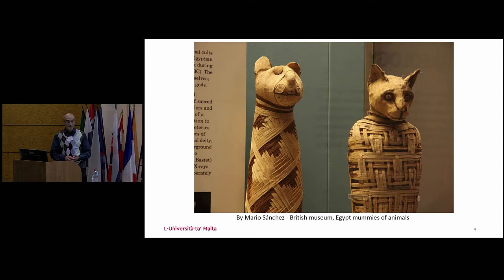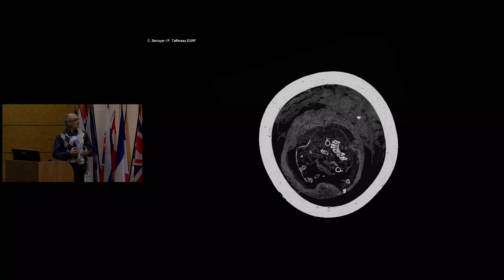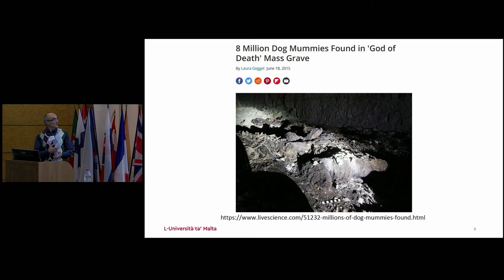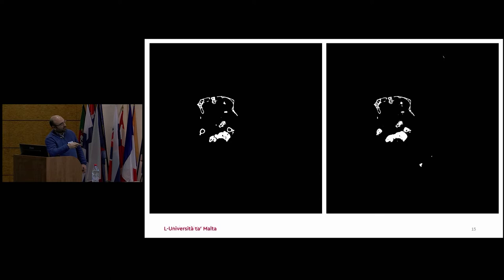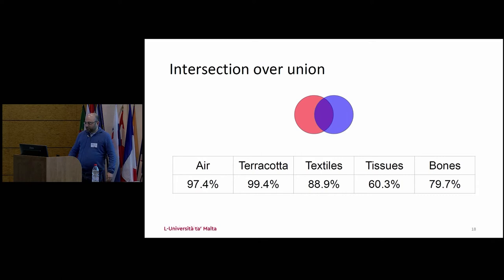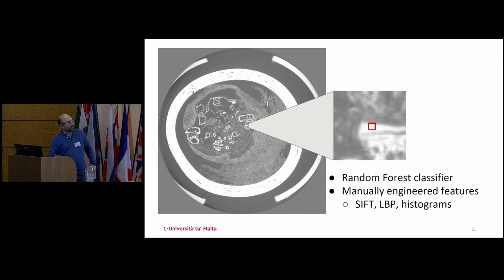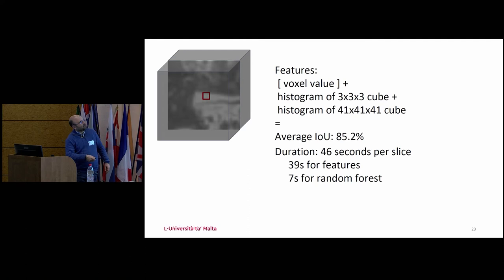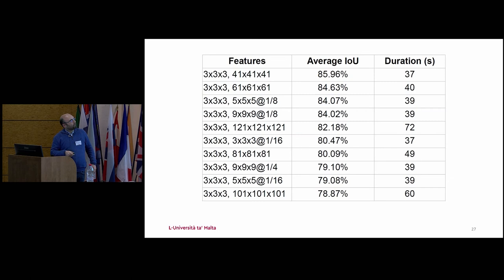Johann Briffa - Automated Segmentation of Microtomography Imaging Using Machine Learning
SESSION VI - DEEP LEARNING (Chairperson: A. Goetz)
15:00-15:20 Automated Segmentation of Microtomography Imaging Using Machine Learning
Johann BRIFFA, University of Malta

Video by Mark Mc Gee